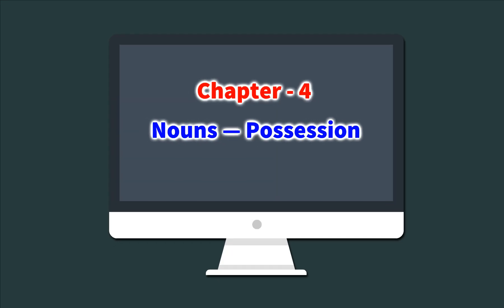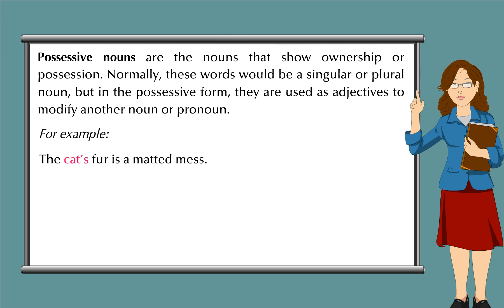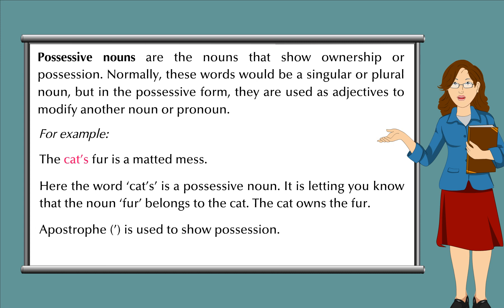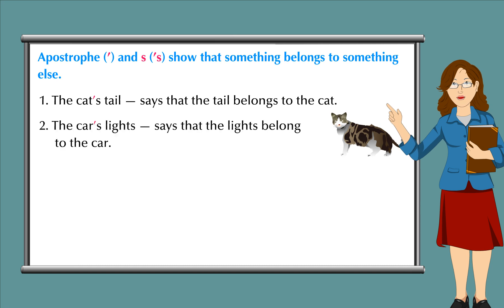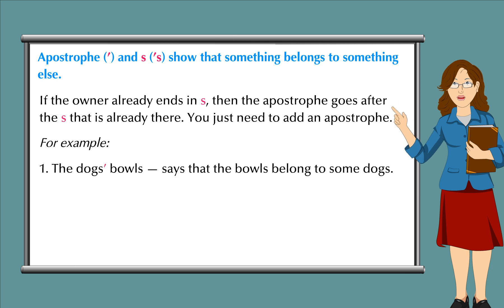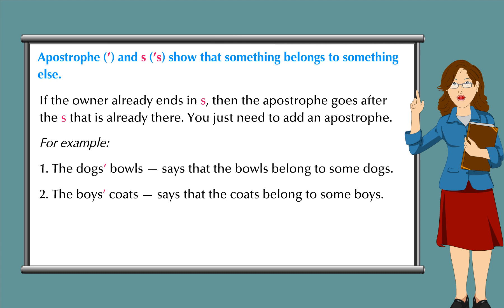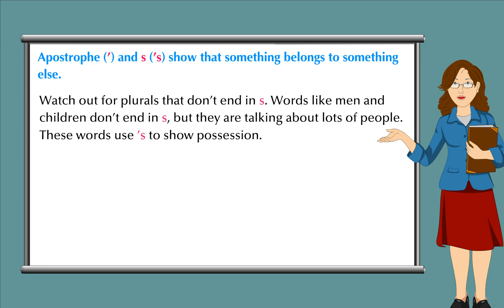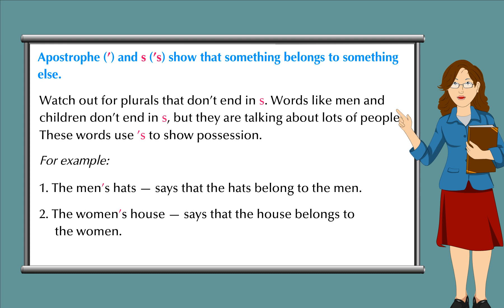Ch 4 Nouns - Possession